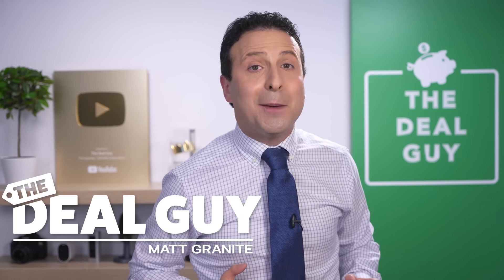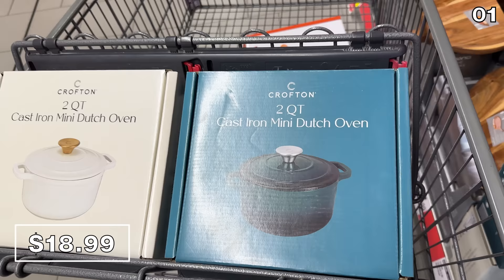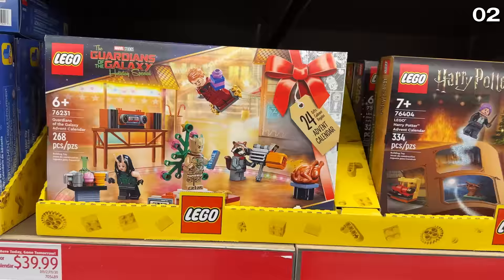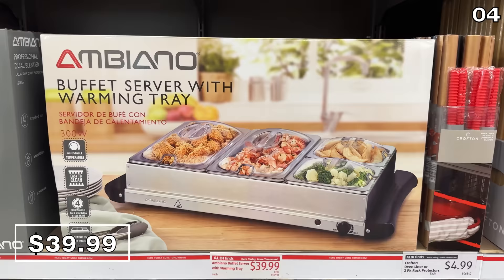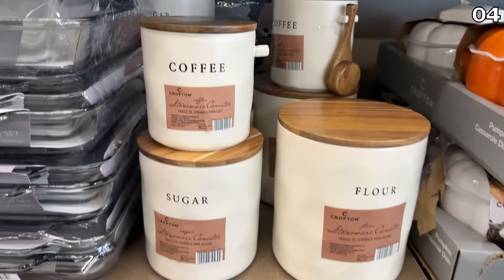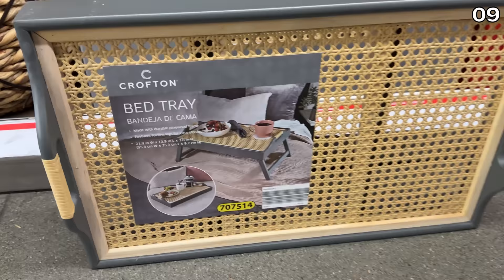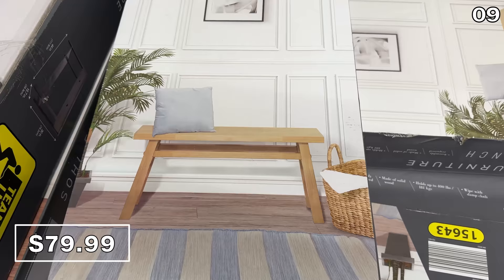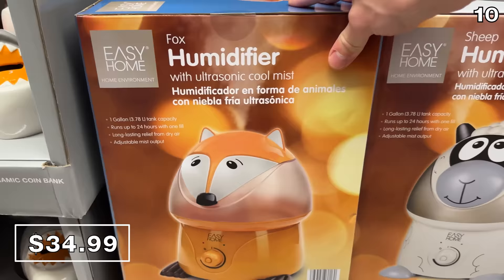10 Things You SHOULD Be Buying at Aldi in November 2022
Some people know about Aldi but have never actually shopped there! You are missing out on some amazing products and savings, so watch this video and see what you're missing out on in November 2022!

In this video The Deal Guy is showing you what to buy at aldi and some of my favorite aldi tips and hacks. This video should make you search aldi near me and aldi hours. You may have seen a video from the channel The List and FlavCity with Bobby Parrish, so I hope you find this video just as informative and you learn some aldi secrets about the aldi checkout and aldi shopping.